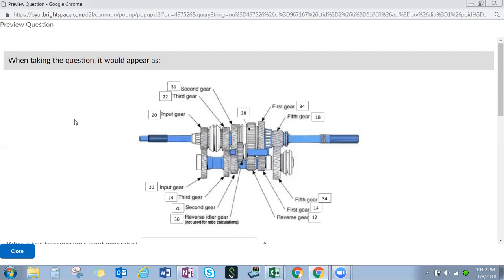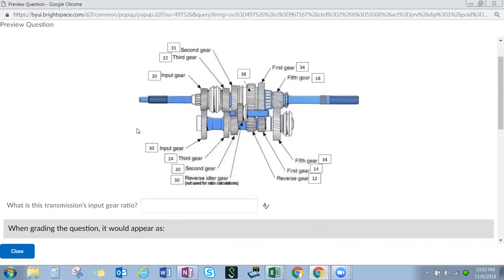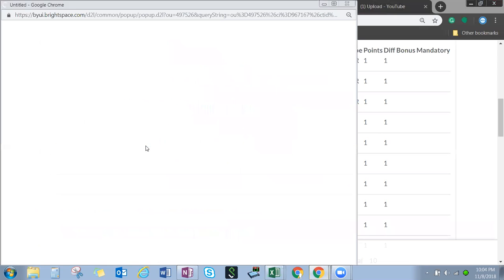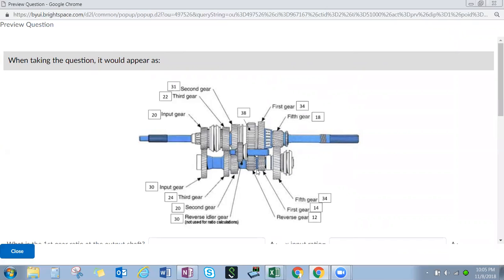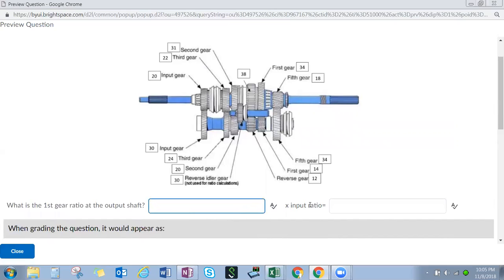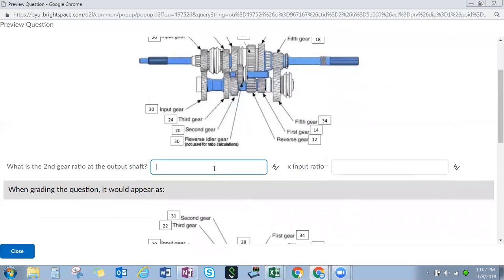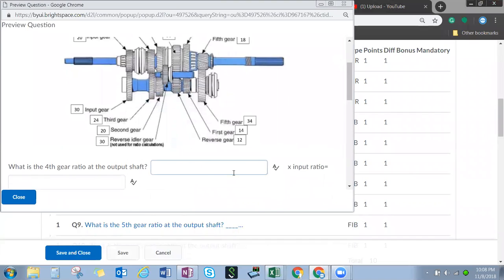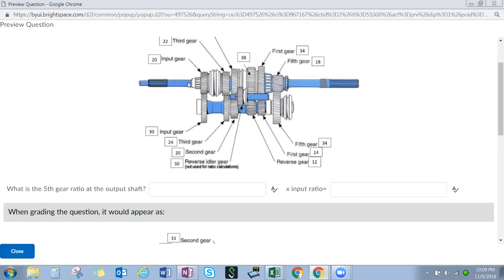Gear Ratio Quiz 2 Review